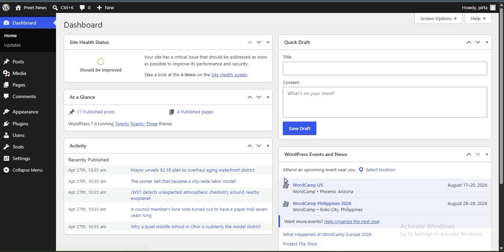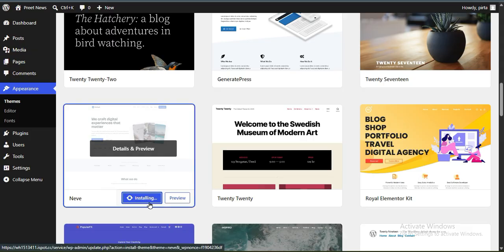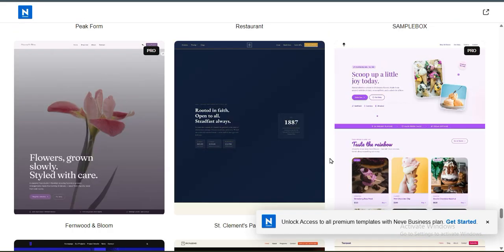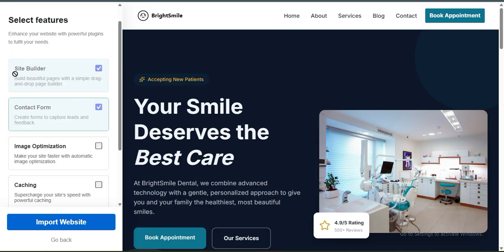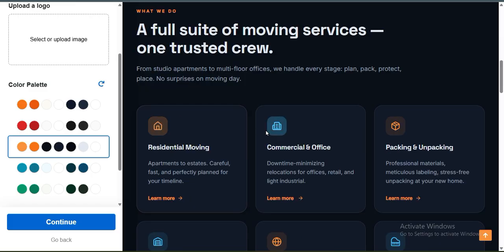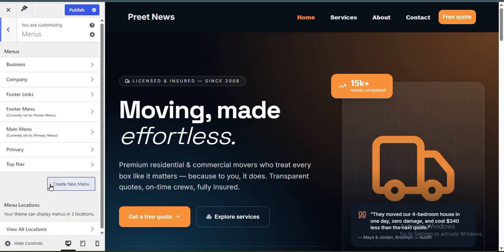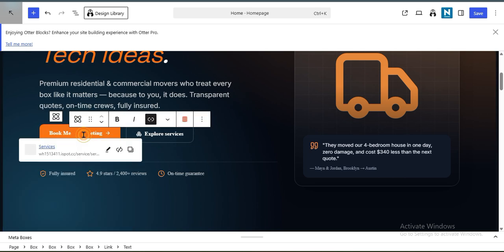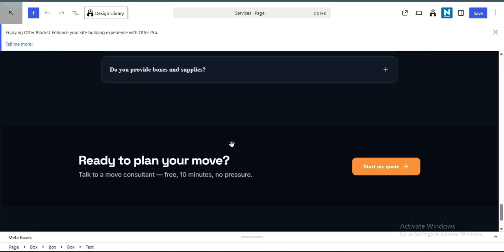Gutenberg Masterclass: Build Fast Websites in Minutes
Learn to build a professional WordPress website using the Gutenberg editor and pre-built templates. This Gutenberg Tutorial for Beginners guide helps beginners launch sites quickly. This tutorial focuses on the essentials of website creation, specifically tailored for those new to WordPress website tutorial workflows. You will learn how to configure your site structure using Gutenberg website builder tools, ensuring your layout is responsive and functional. We cover the fundamental steps to build WordPress site projects from scratch, starting with professional design choices. Beyond basic layout, the steps included here address critical visual elements like selecting cohesive color palettes and choosing typography that aligns with your brand

🎥 Popular playlists on My Channel